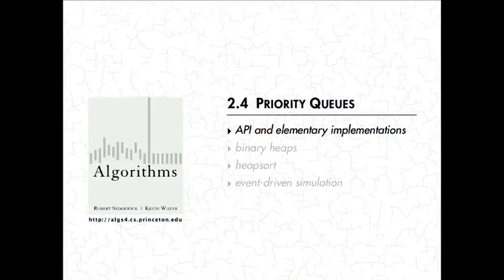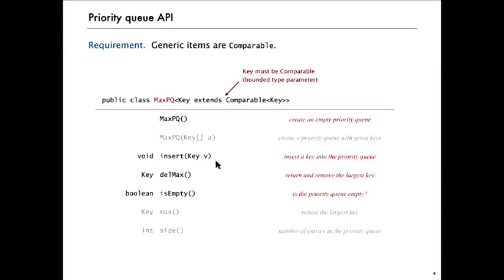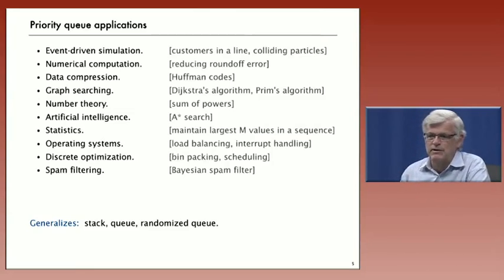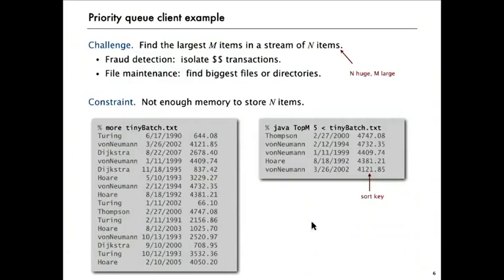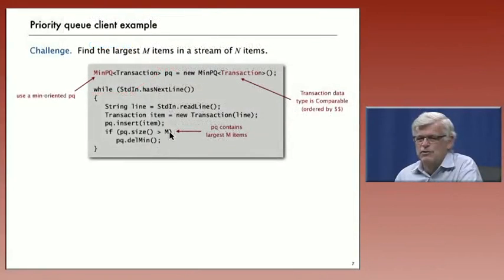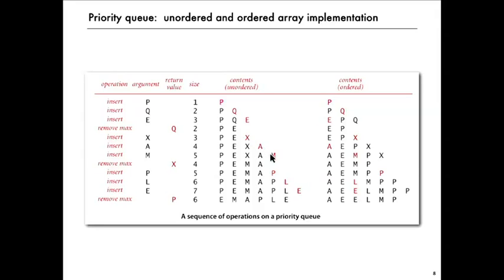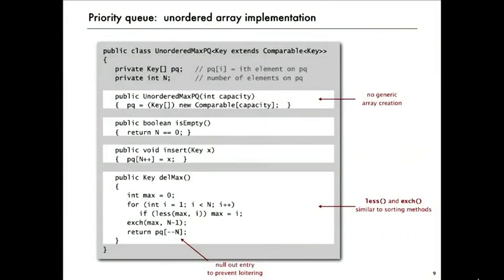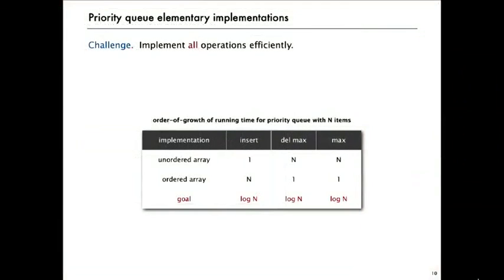8 1 APIs and Elementary Implementations 1252)